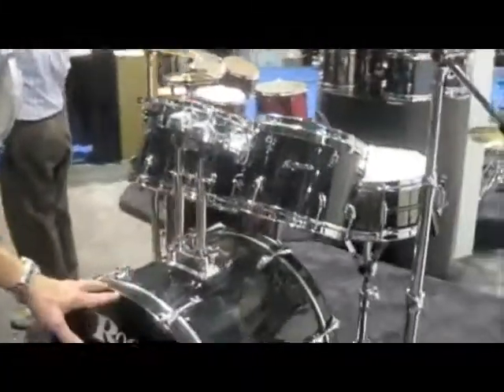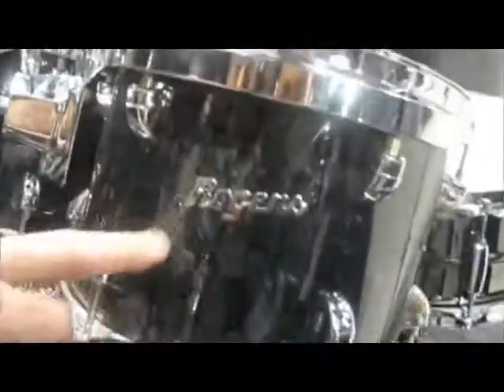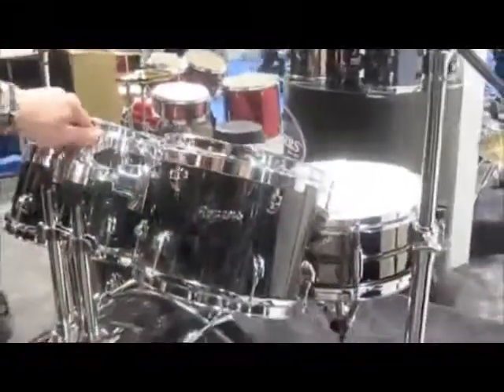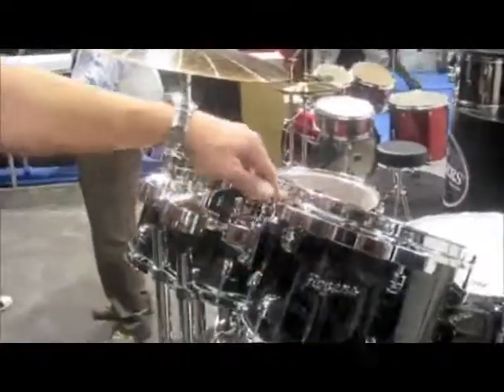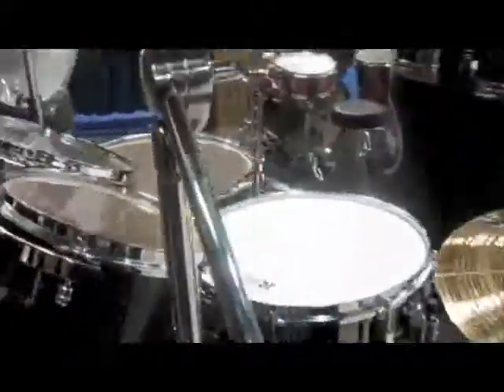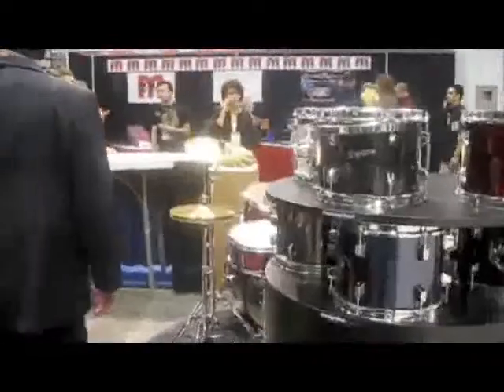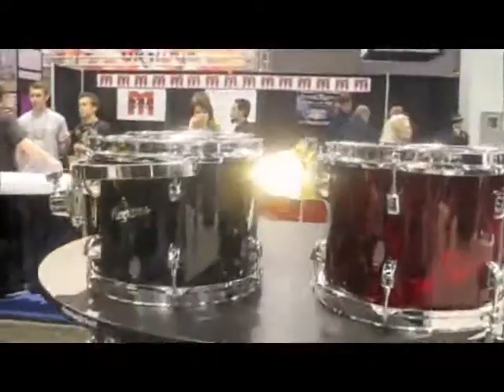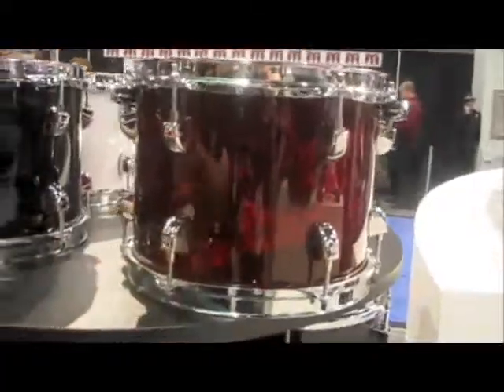Drummer Video: NAMM 2009 - Rogers Drums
While browsing the Yamaha booth, we discovered that Yamaha brought back the Rogers line of drums with a nice selection of finishes. A great buy for a vintage name!